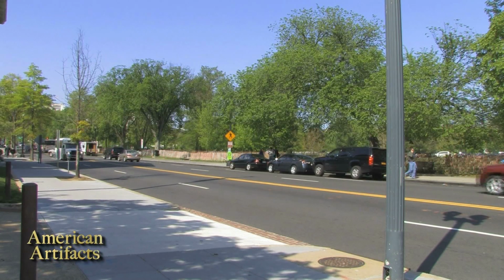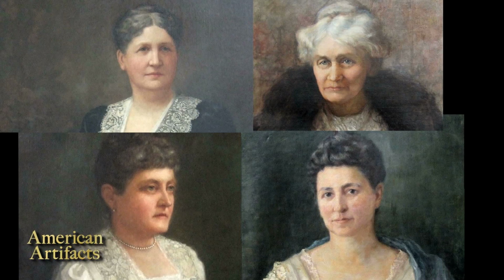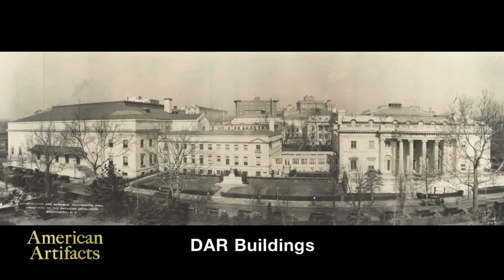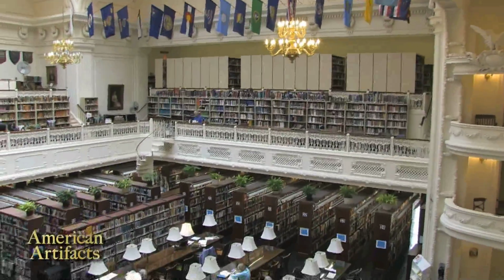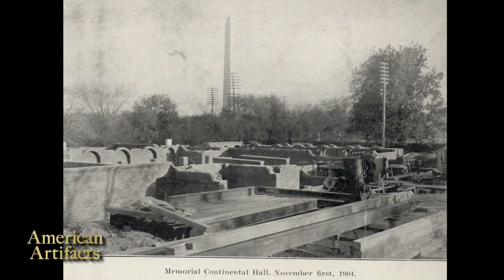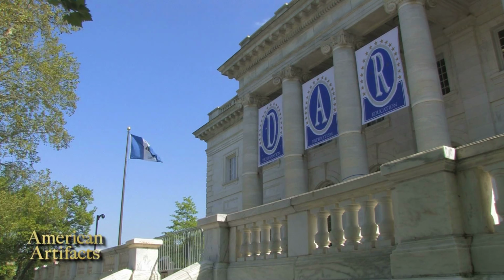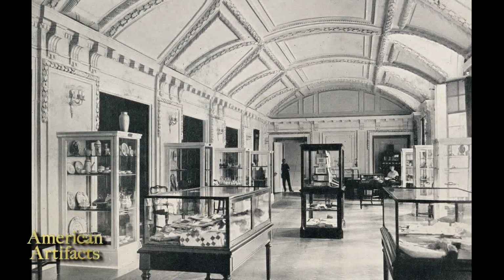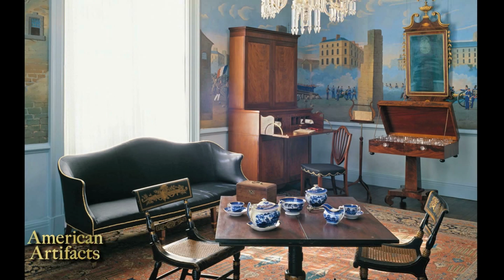American Artifacts Preview: DAR Museum and Collections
Debuted on January 26 at 8a & 7p ET on C-SPAN3